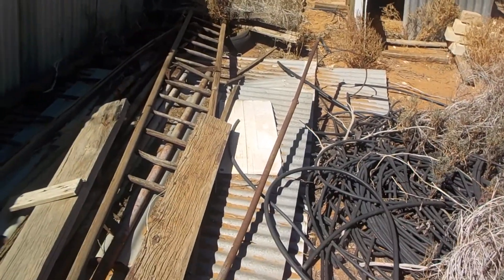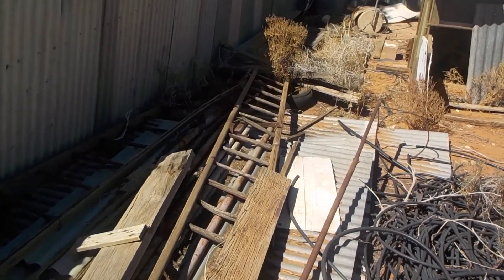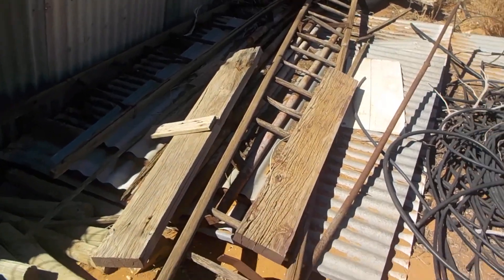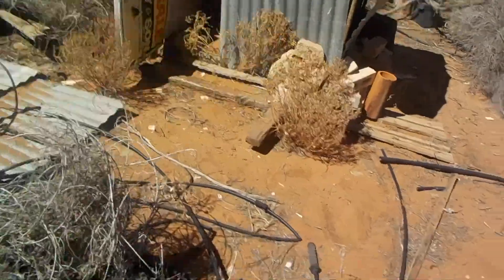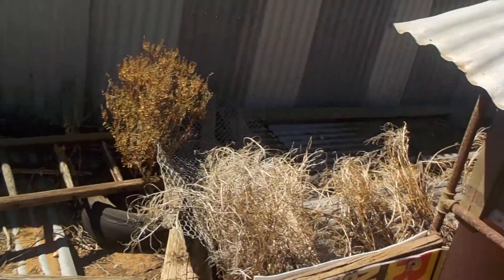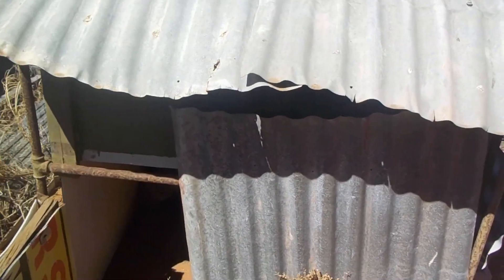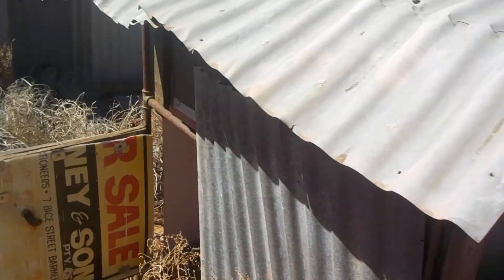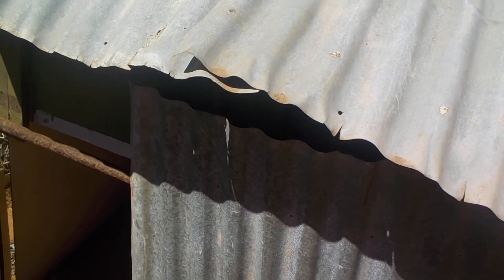Dan's Vlog ! Return to BAT Kid Bat Cave and Wayne Manor !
join me  ! as i go Back to  The BAT Kid  Bat Cave and Wayne Manor

as we look  now ! it  looks quite Differnt than before !!   well i hope you guys and Girls like it !  :)

•  WARNER BROS. MOVIE WORLD and logo and all related indicia are trademarks of and Warner Bros. Entertainment Inc. 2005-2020

.BATMAN , characters, names and all related elements are trademarks of and D.C. Comics. 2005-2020 be sure to check out there web

All audio, visual and textual content on this video (including all names, characters, images, trademarks and logos) are protected by trademark, copyrights and other Intellectual Property rights owned by Warner Bros and DC Comics or its subsidiaries, licensors, licensees, suppliers and accounts.

All audio, visual and textual content on this video (including all names, characters, images, trademarks and logos) are protected by trademark, copyrights and other Intellectual Property rights owned by  Generation Productions  or its subsidiaries, licensors, licensees, suppliers and accounts.

Generation Productions name or livelihood. All material copyright  Generation Productions .